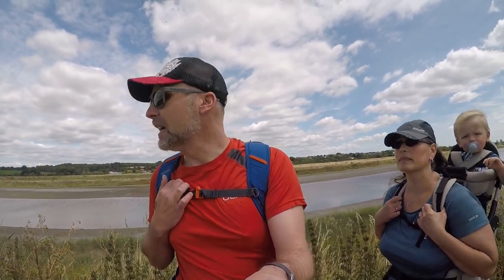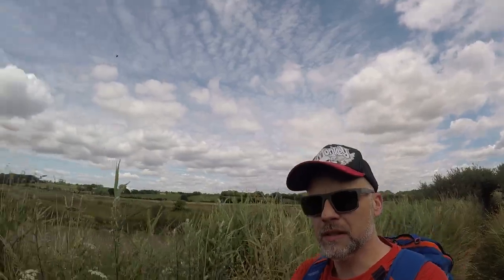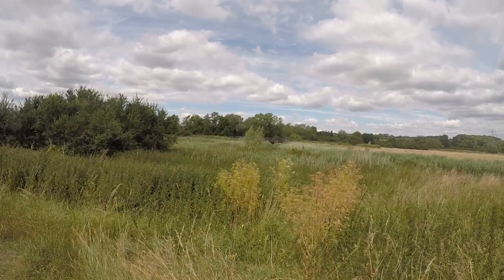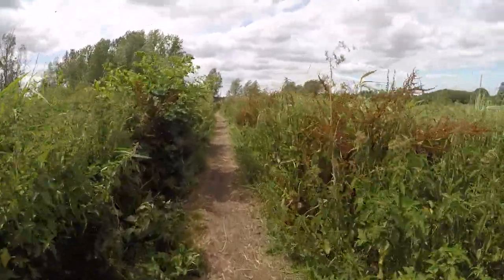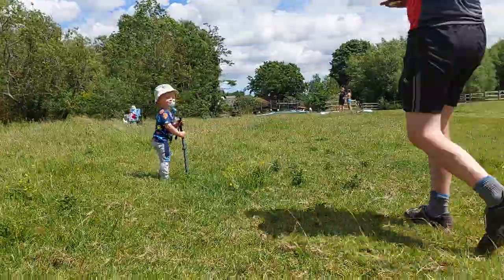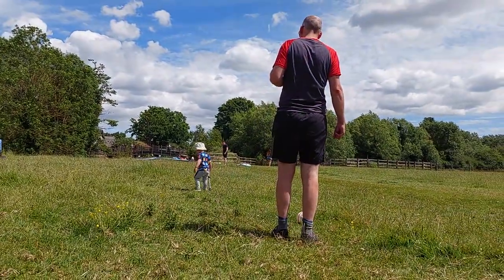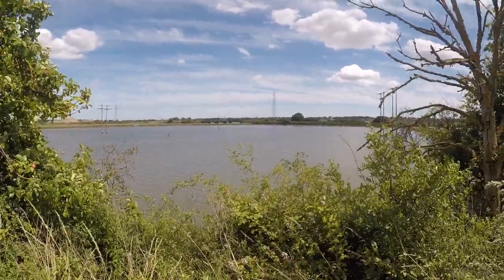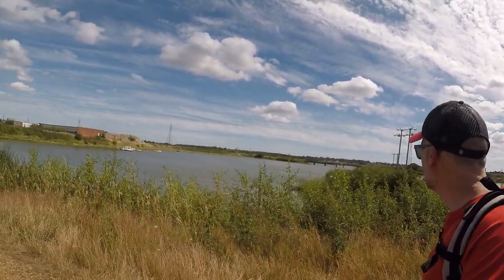Brantham to Flatford Tidal River Stour Walk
Hi and welcome to our video, this is a short 2 mile hike from Brantham to Flatford Mill along the Ttal part of the River Stour, great weather on this little hike. So please sit back and enjoy the video.

Any Comments are always welcome.